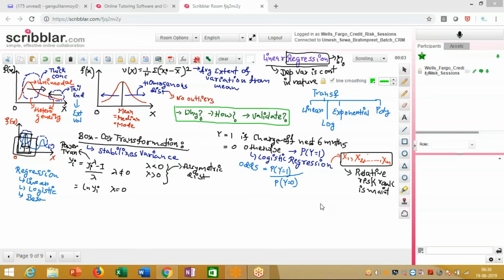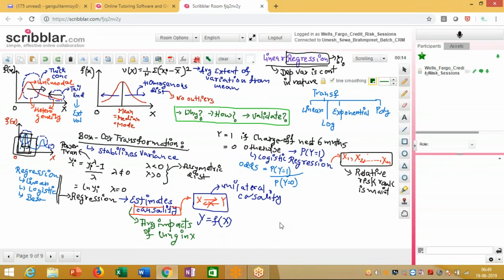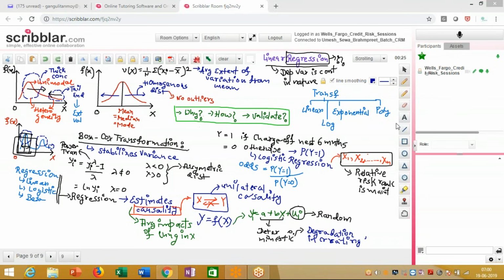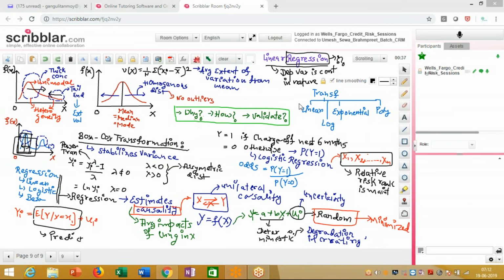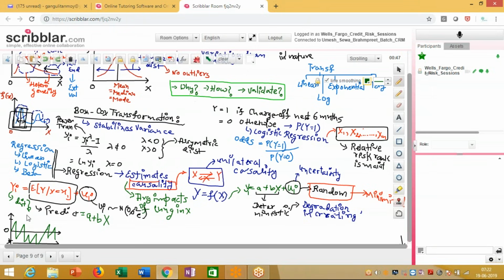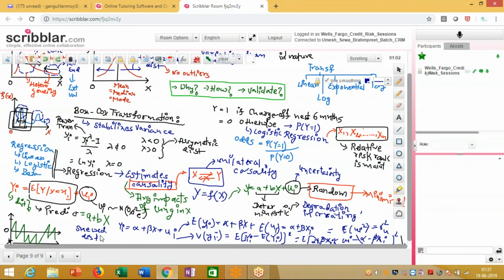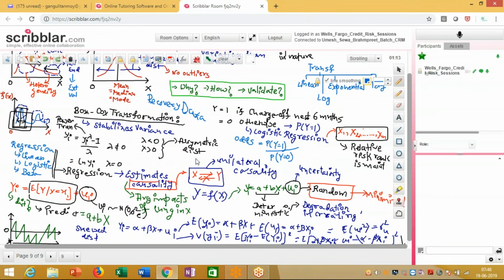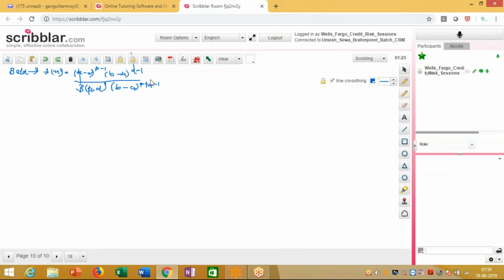Credit Risk Modelling: Explaining the Regression frameworks in LGD models Day21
The video describes the regression based modelling methods that are used for development of LGD models. The target variable in LGD models are fractional and lies in the (0,1) interval. In addition, it has been seen that the distribution of LGD is bimodal in nature for which the Box-Cox transformations are applied. The video explains the need of regression models in developing LGD models and introduces the role of Beta Regressions.